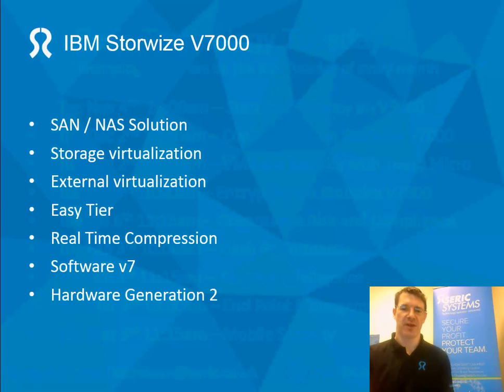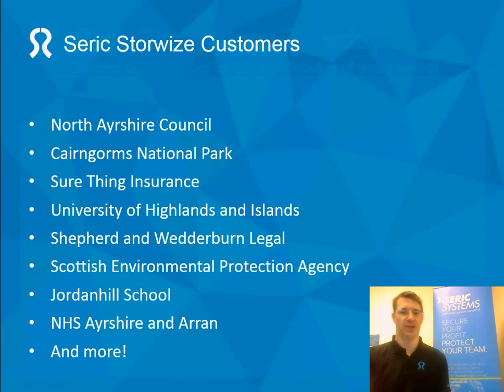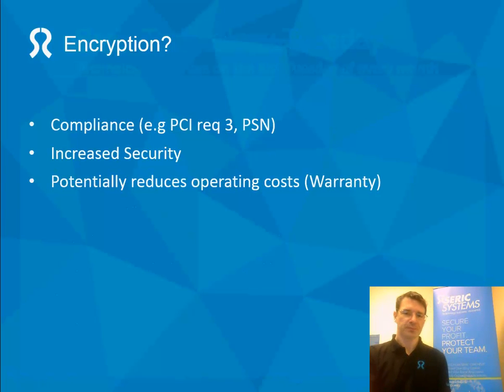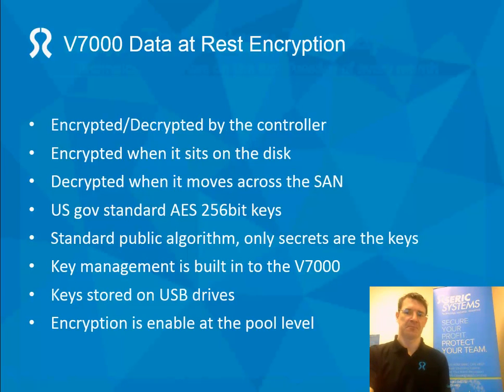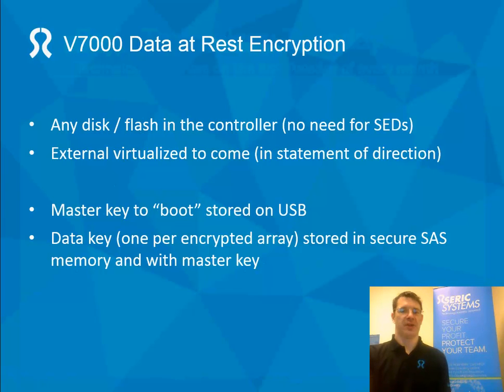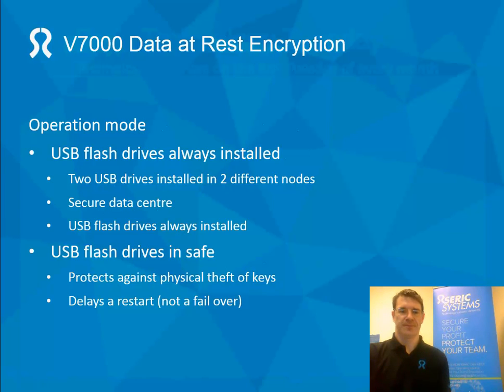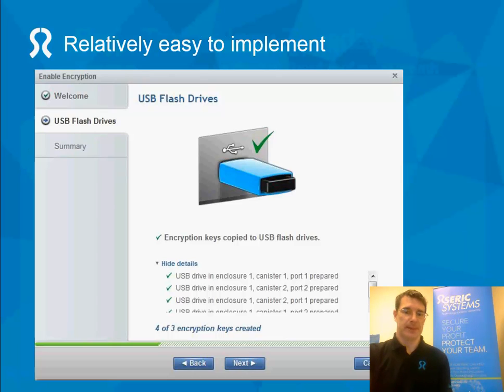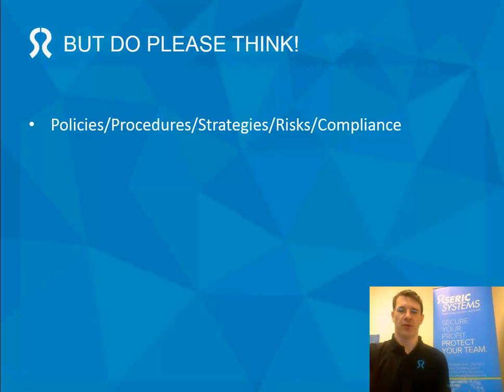Technology Tuesday Encryption on IBM Storwize V7000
6th Jan Technology Tuesday webinar on SAN encryption with the IBM Storwize V7000